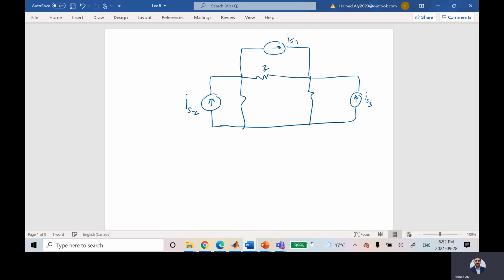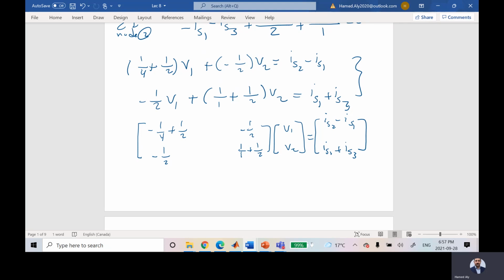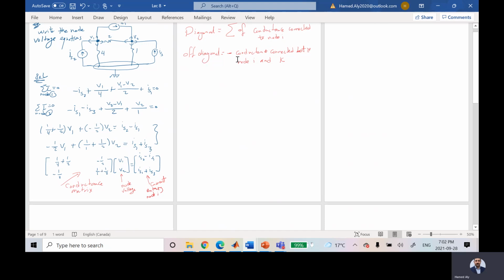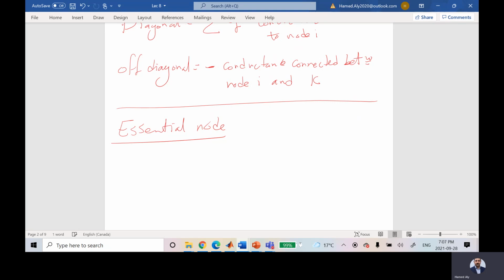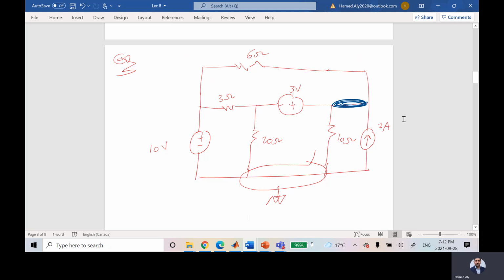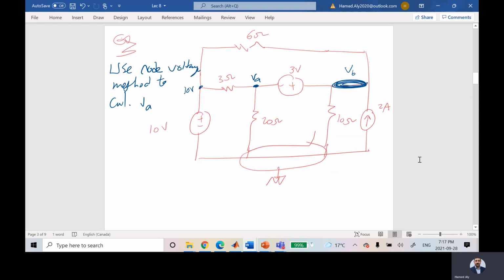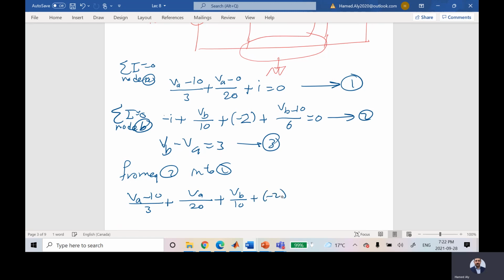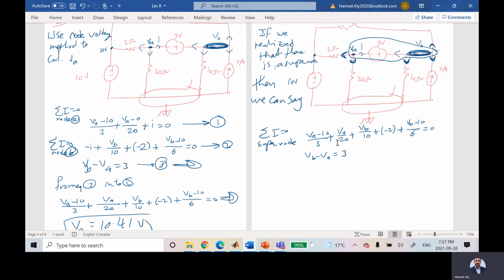Electric circuits Lec 8 2021Nodal analysis with super node